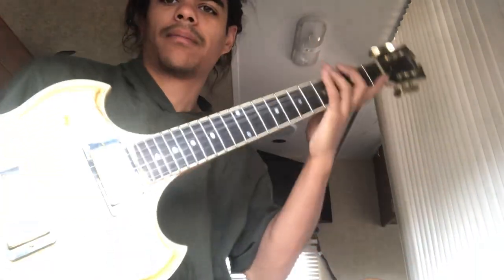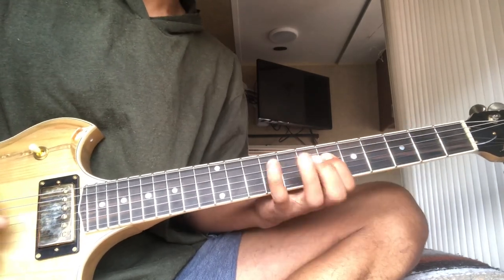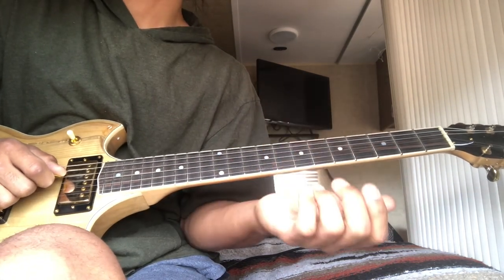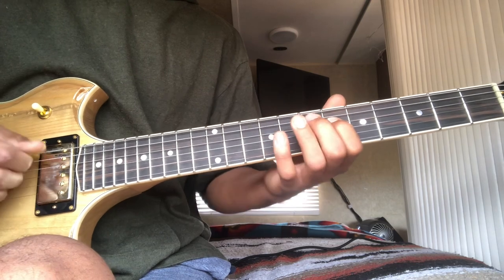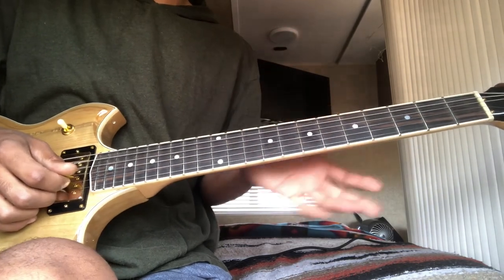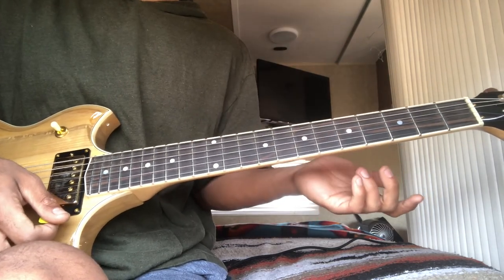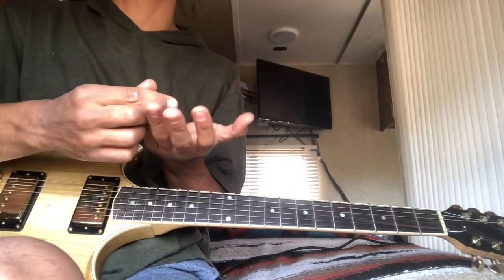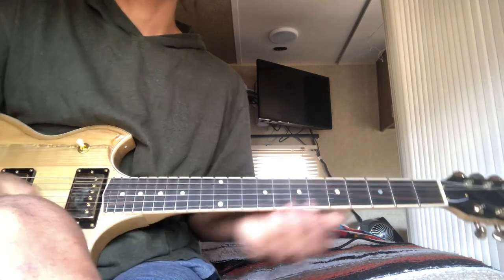MicksPicks: Why Does Bob Weir Choose the Licks He Does?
If you would like private lessons please don’t be afraid to reach out

Mickey Toop on Facebook

Way more to come as always